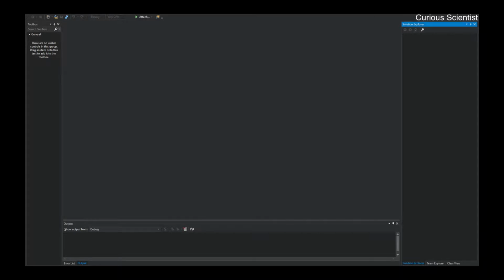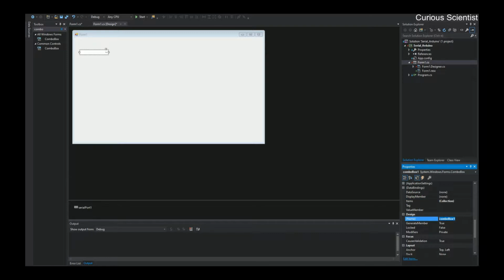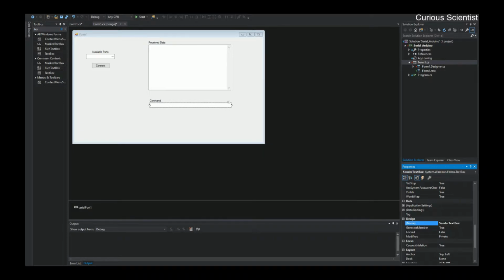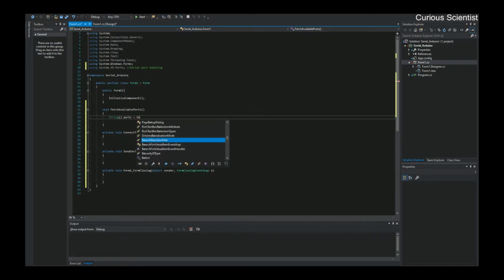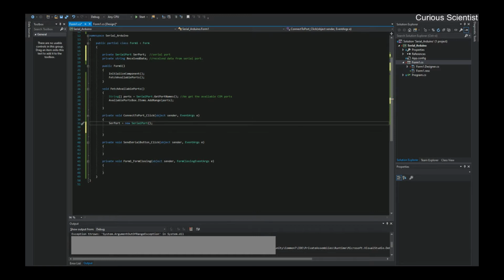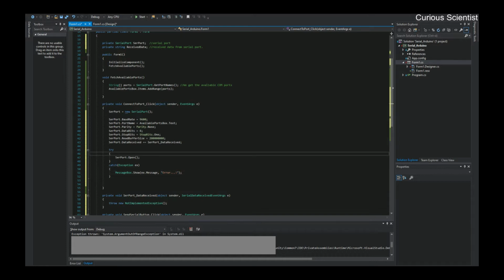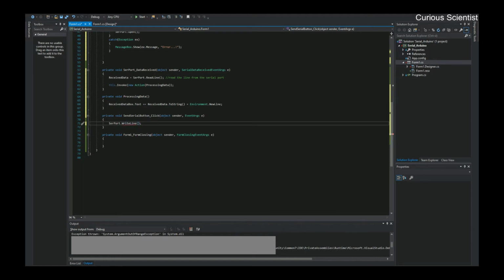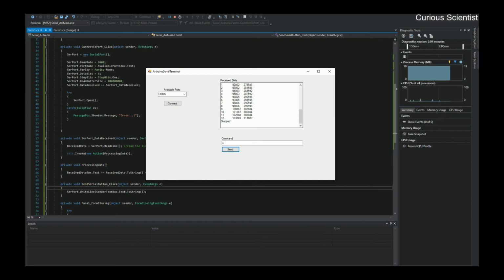Developing Serial Terminal for Arduino in C#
In this video I show you how to create your own serial terminal in Microsoft Visual Studio using C#. It is very simple and you can have the same functionality as you have in the Arduino's developer environment. Later on you can further improve the functions to tailor it to your needs.

To fully understand the code and the communication with the Arduino, you should check my previous video where I explain how to communicate with the Arduino through the serial terminal.

Sorry for the gray blocks in certain areas, but I had to cover some personal data.